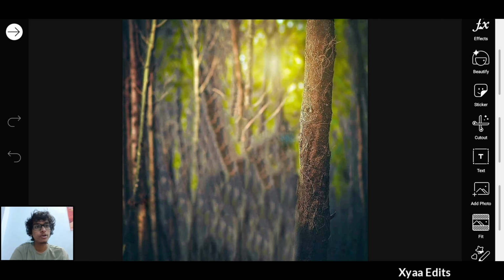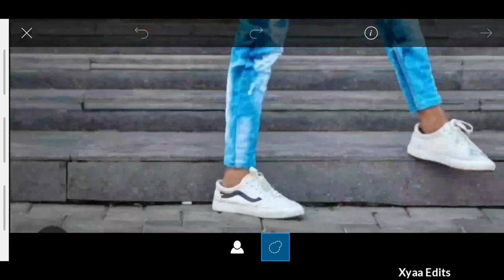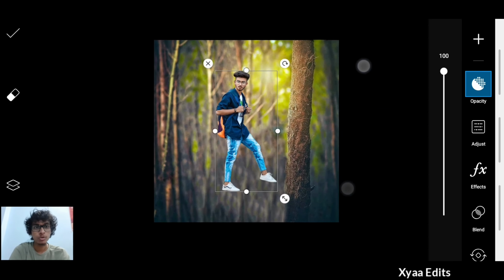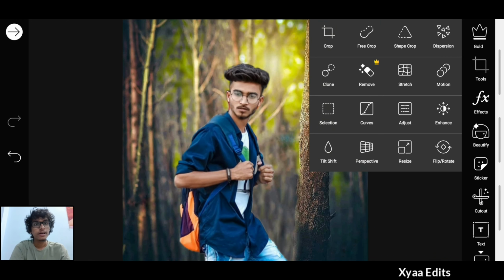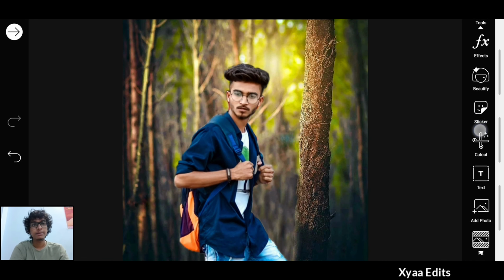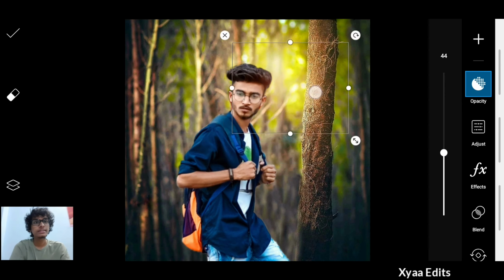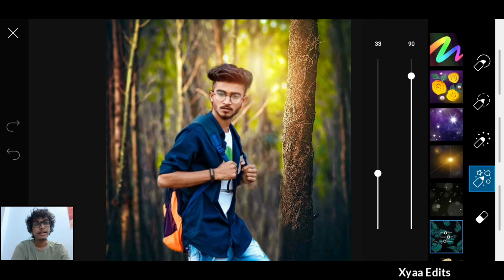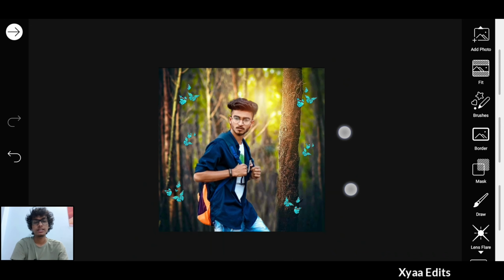Picsart Photo Editing Tutorial - Butterfly Concept photo editing - Picsart editing new style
Hie friends i am Navin my channel is all about Photo editing  and mobile graphic designing and Photo editing Manipulation Tutorials and also logo designing. I generally use Lightroom, Snapseed, Picsart, Pixalab Applications for my photo editing Teaching Tutorials. I hope You learn Photo Editing & manipulation from my tutorials.

⚙️My Gear:-

📲Editing device:- Samsung galaxy s8